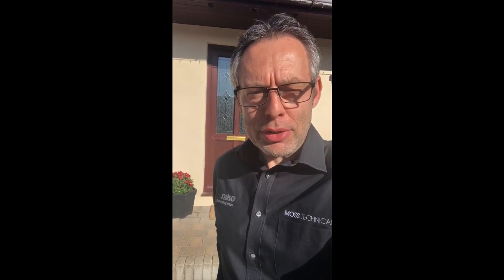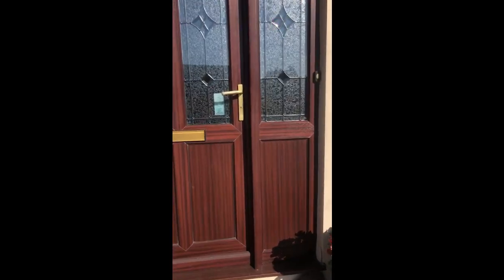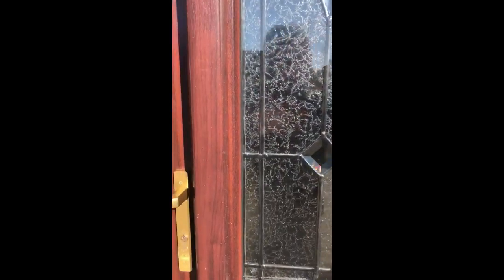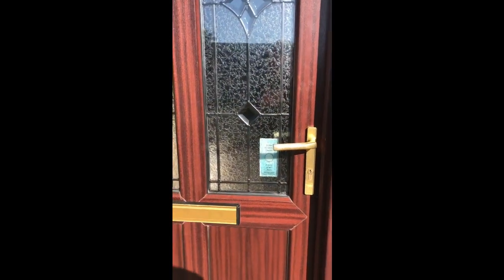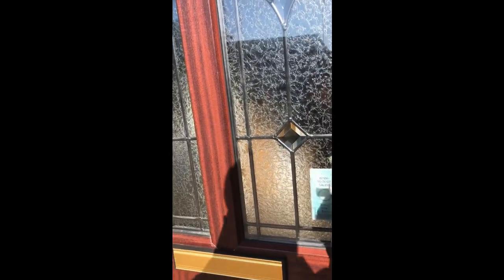Niko Home Control 2 - how to add a security benefit using SONOS integration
Here you can see how by adding SONOS to your Niko Home Control Installation, can give you a great security benefit by simple programming